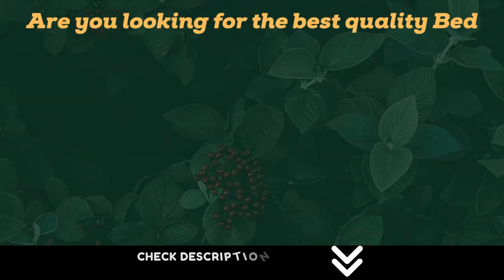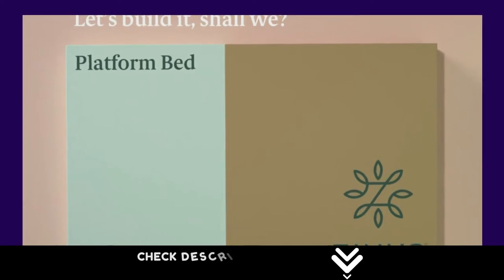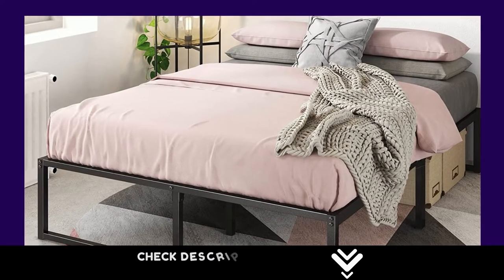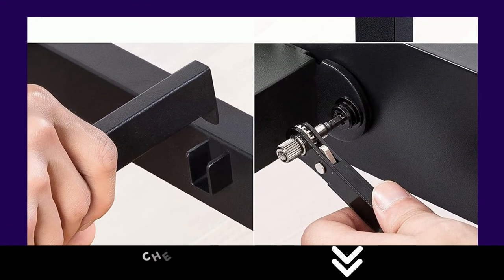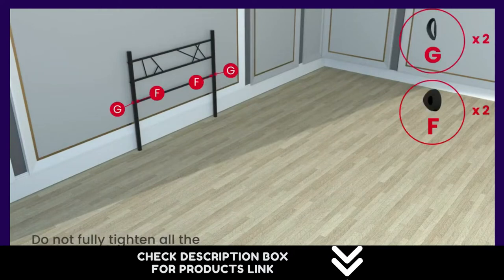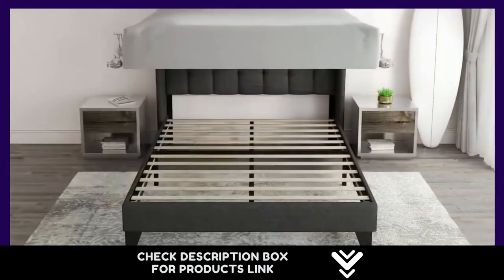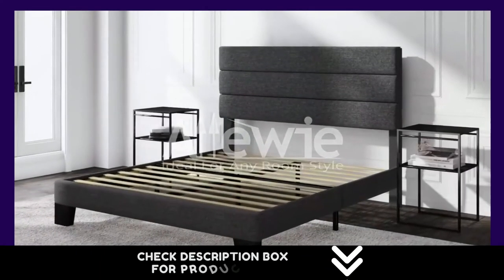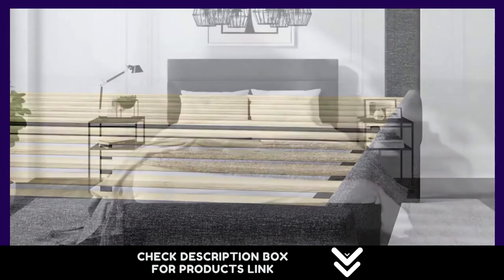Top-5 Best Metal Bed Frame Review | ZINUS Maddon Upholstered Platform Bed Frame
Top-5 Best Metal Bed Frame Review | ZINUS Maddon Upholstered Platform Bed Frame |  with USB Ports  Mattress Foundation |  Wood Slat Support | No Box Spring Needed

Product Description
Our Maddon Platform Bed with USB Ports fits the bill, with its charming good looks and compact size, plus its USB device compatibility. It features a USB port on either side of the headboard so you’ll always have a place to plug in while you’re relaxing in bed. Built with a low, 35-inch foam padded headboard, it’s the ideal size to accommodate big windows, slanted ceilings or statement wall art above the bed. And it also complements the height of your low profile mattress superbly. This sophisticated channel-stitched bed comes in two versatile colors that give it mass appeal fitting for a master suite, guest room or cozy loft. And although it’s modest in stature, the Maddon is solid in structure, with steel framework and a wood platform that can support and extend the life of any mattress without the need for a box spring. Everything you need to painlessly assemble it, like all parts, tools, step-by-step instructions and a 5-year warranty, is included in one easy to manage shipping box that arrives at your doorstep in no time. After hitting every mark for support, style and convenience, getting some well-deserved rest on this tech-enabled foundation is almost too easy.

Woven Fabric Upholstery With Foam Padding and Steel Framework
CHIC, COMPACT & ALWAYS CONNECTED - Ideal for lower mattresses and showcasing wall art or large windows, this chic, 35-inch channel-stitched platform bed features USB ports built right into the headboard so you never need to go hunting for an outlet

DURABLY DESIGNED - Interior steel framework and dense foam padding add comfort and longevity; twin size supports a maximum weight capacity of 350 lbs, while all other sizes can support up to 700 lbs

NO BOX SPRING NEEDED - Durable wood slats support and extend the life of your latex, memory foam or spring mattress without the need for a box spring; slats are spaced 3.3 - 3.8 inches apart; a mattress height of 10 inches or less is recommended

EASY ASSEMBLY – Everything you need is efficiently packed into one box and shipped straight to your door; all parts, tools and instructions are located in the zippered compartment of the headboard for easy, two-person assembly in under an hour

Worry-free 5 year limited warranty included; mattress sold separately